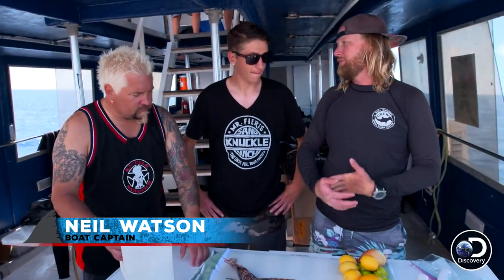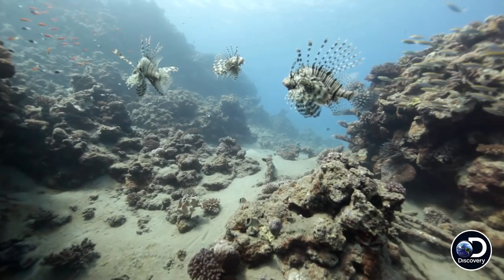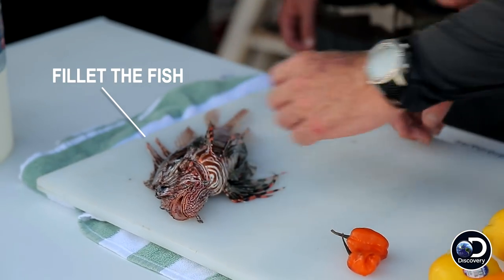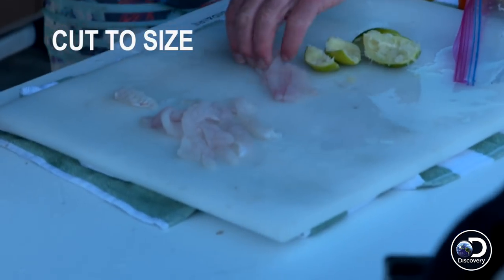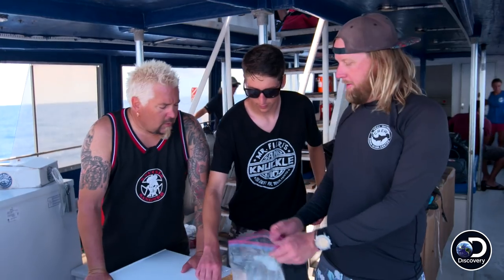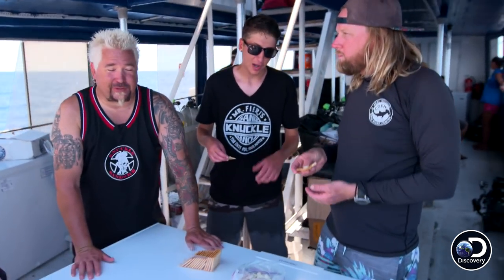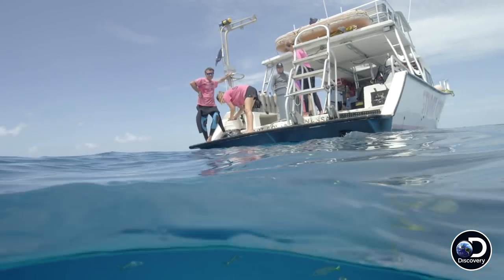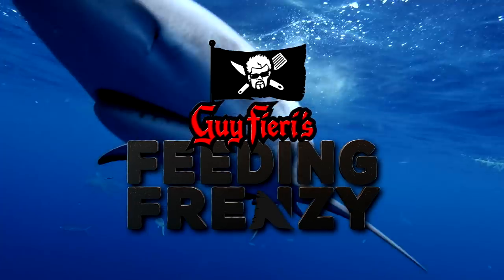Lionfish Ceviche | Guy Fieri’s Feeding Frenzy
It doesn't get any more fresh than this! Join Guy Fieri aboard the Bimini Blue for some lionfish ceviche.